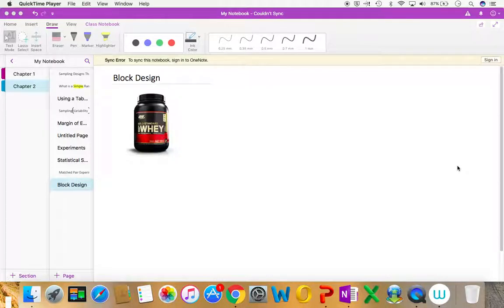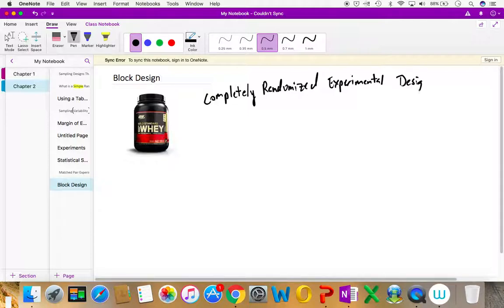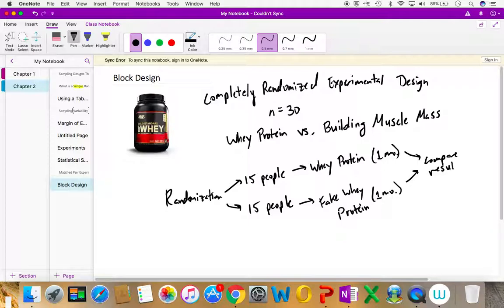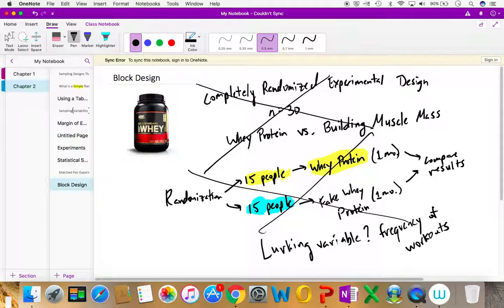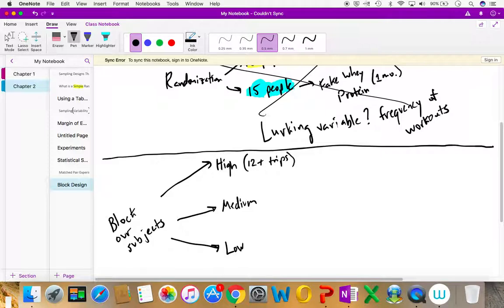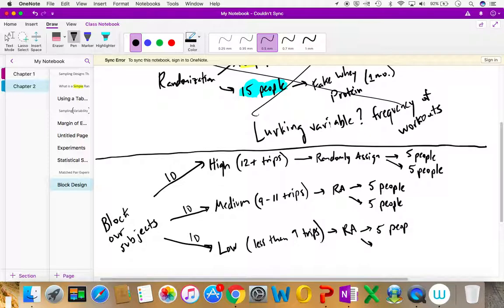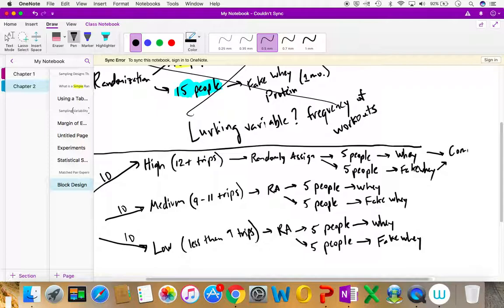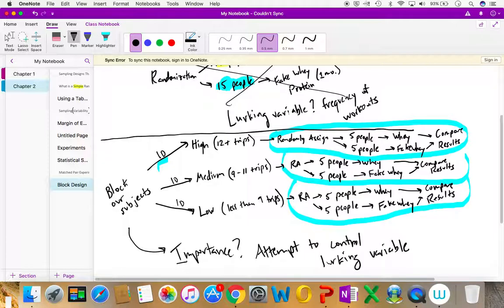17 What is a Block Design?